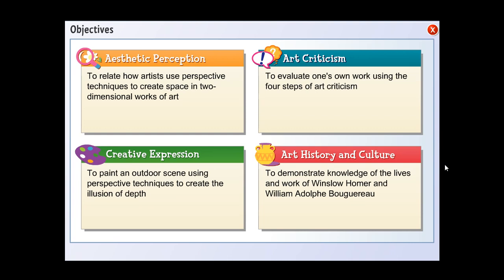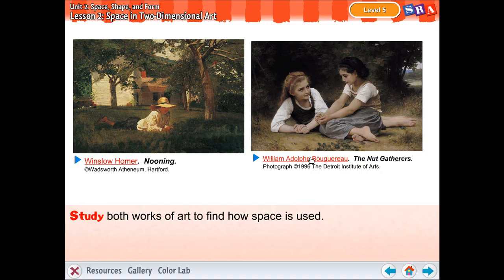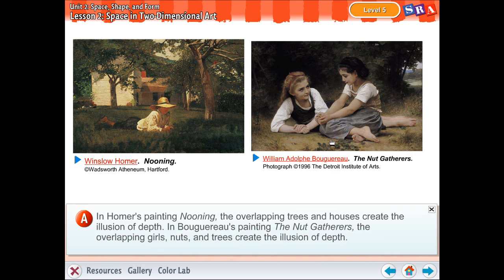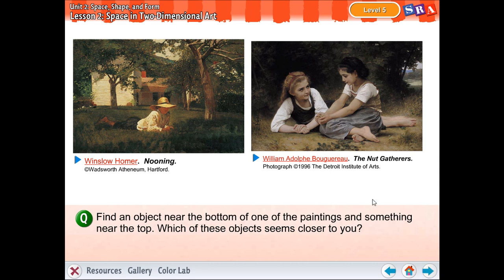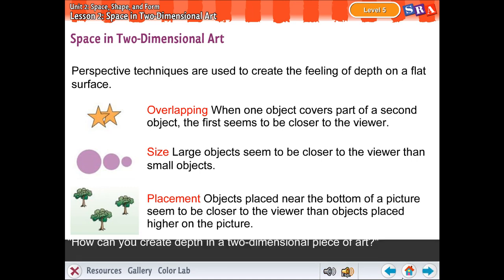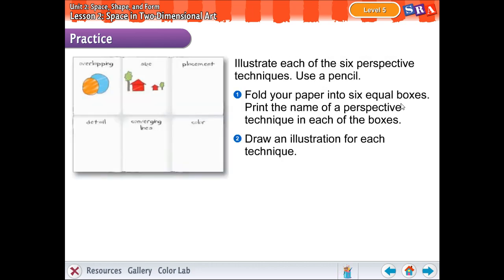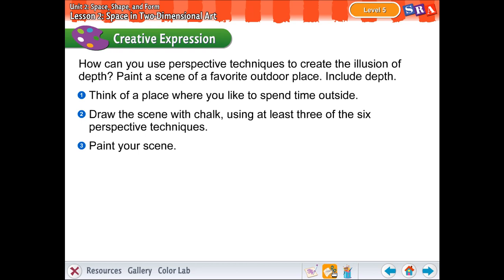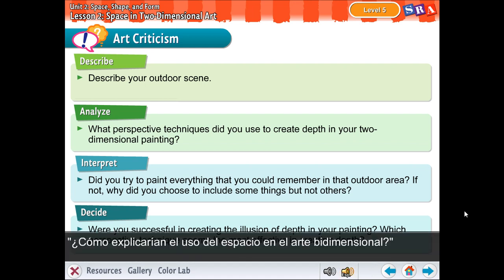5th Grade Unit 2 Lesson 2: